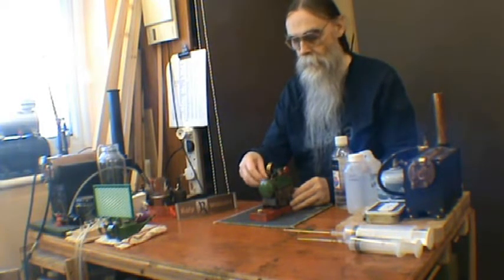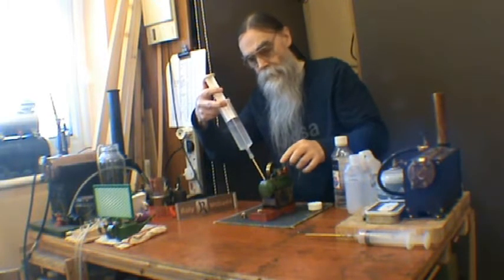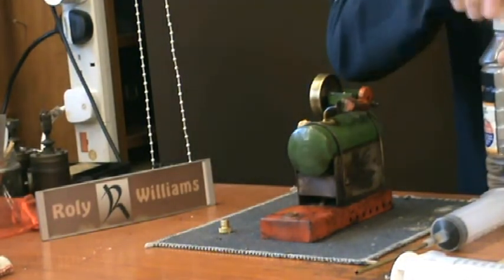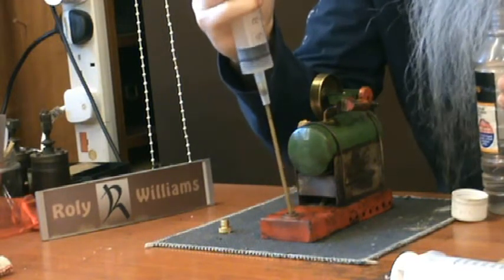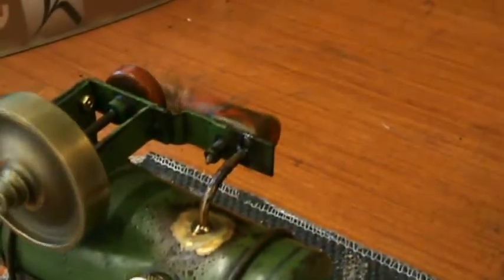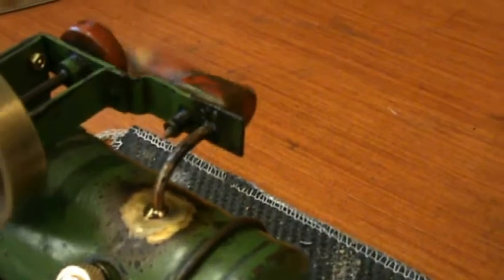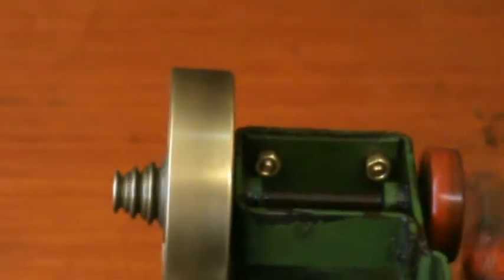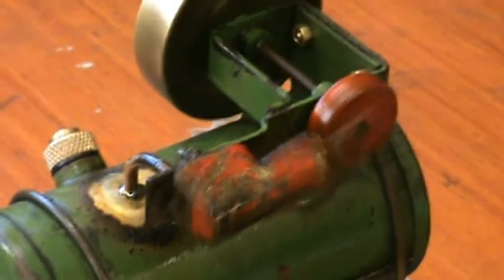Wylie Harris steam engine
Wylie Harris steam engine (unknown model number), in steam after repairs. Apologies for the wonky tripod at the start!